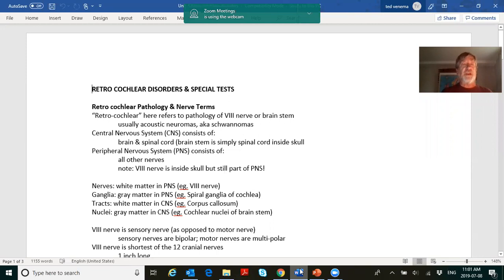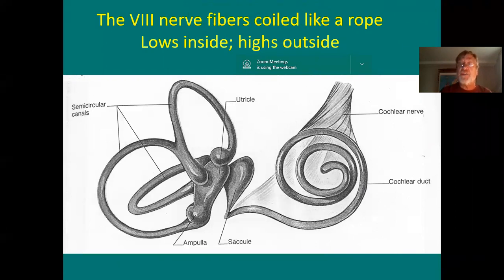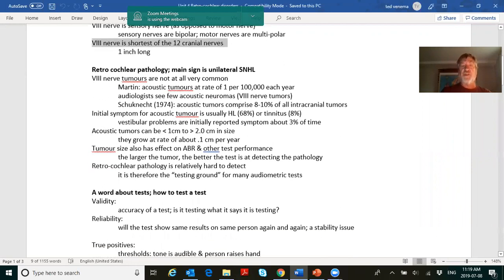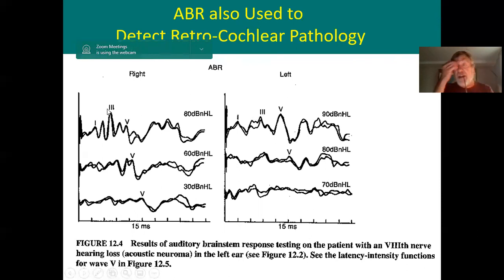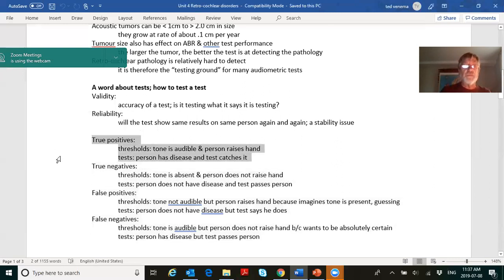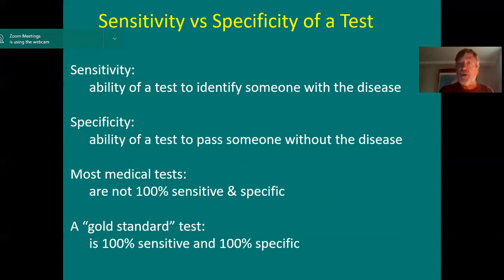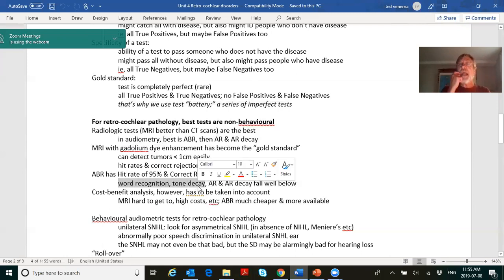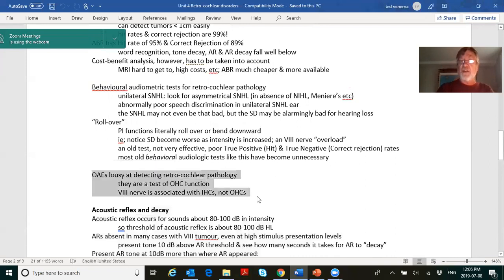125 July 8, 2019